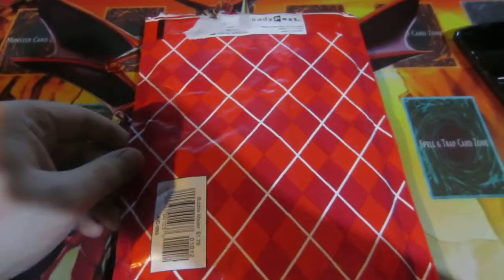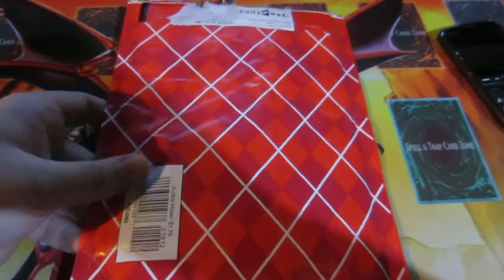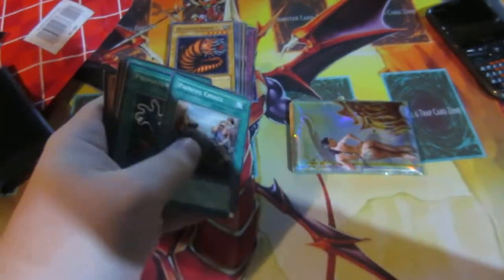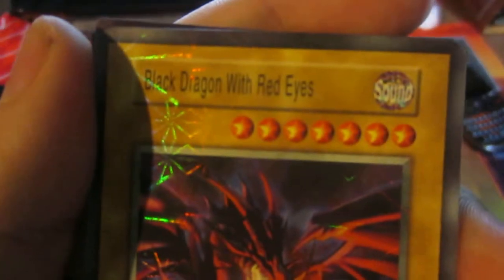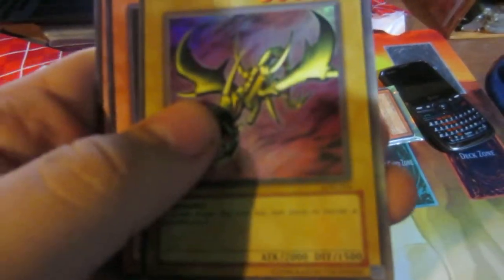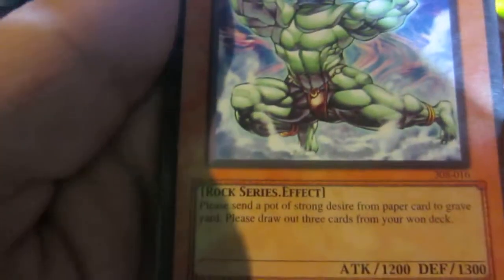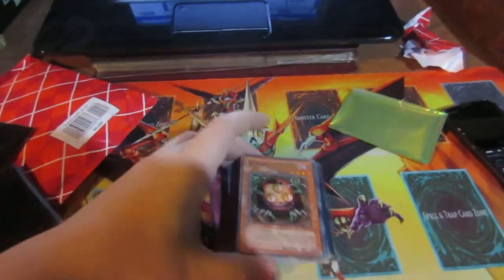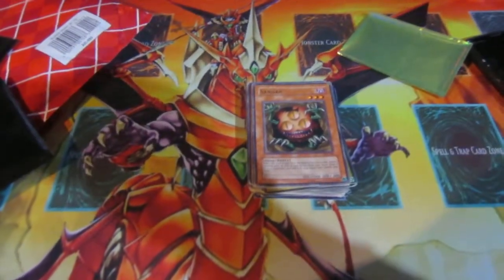Yu-Gi-Oh! Trade Proof from RuneScapeNovice